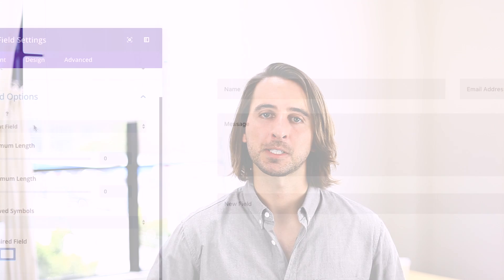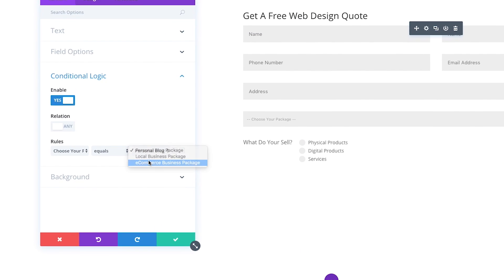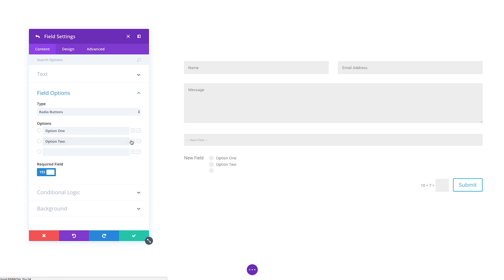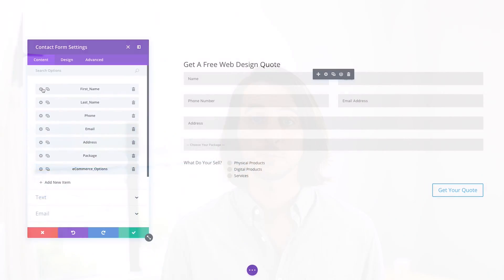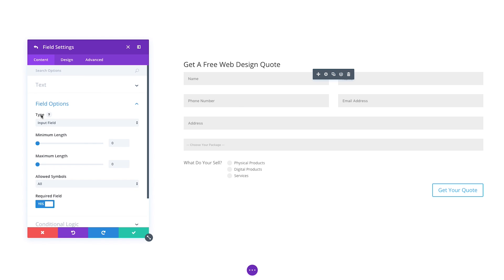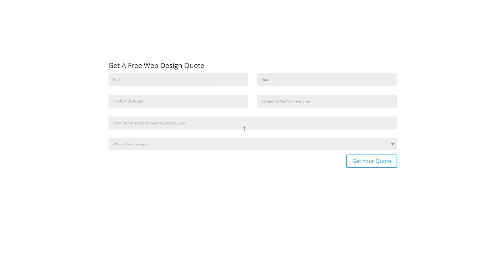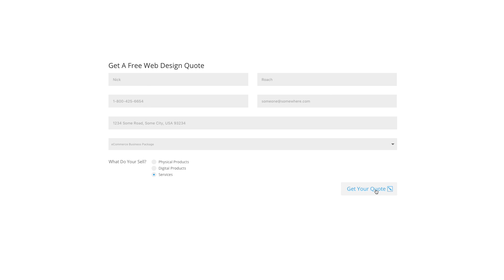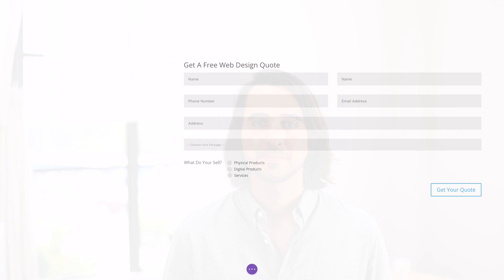Divi Feature Update! The New Contact Form Module With More Options, Conditional Logic & Field Valida